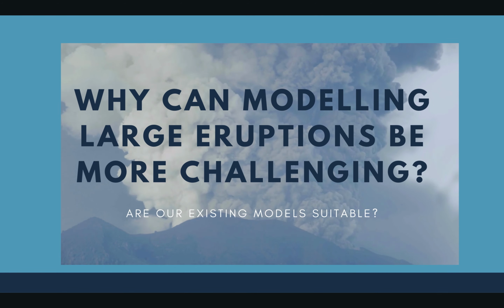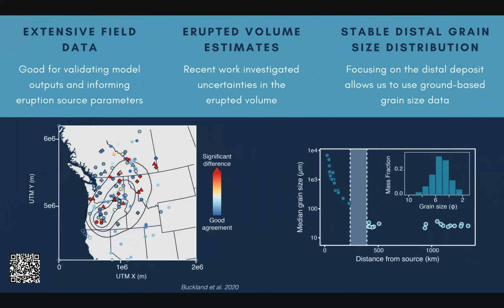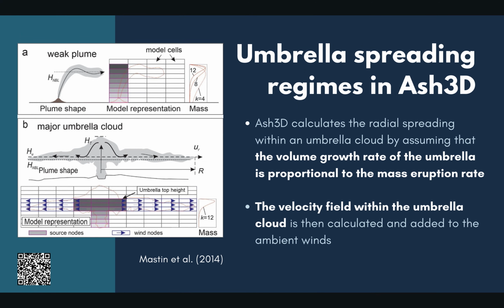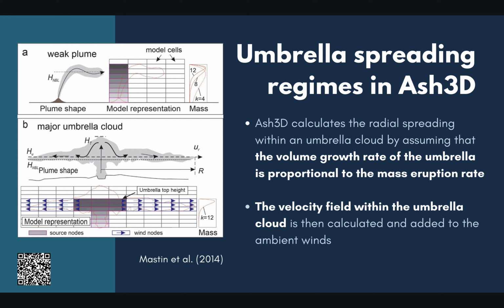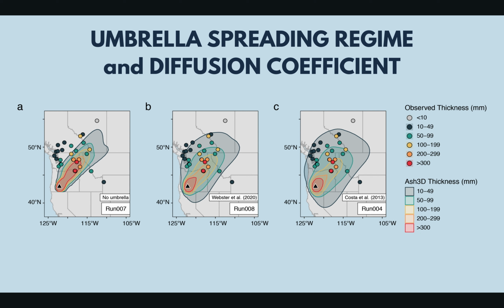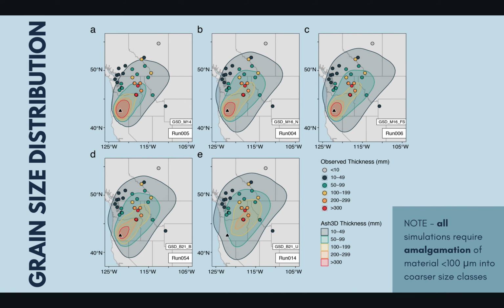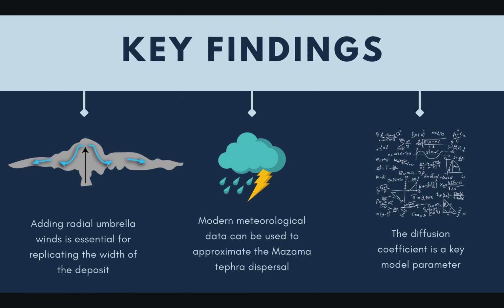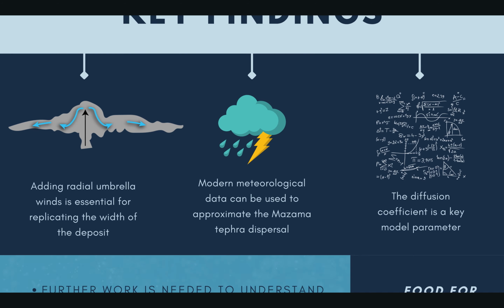Hannah Buckland - vVMSG2022 Highlight Talk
In this highlights talk I share my work on "Modelling the transport and deposition of ash following a Magnitude 7 eruption: The Mazama Tephra."